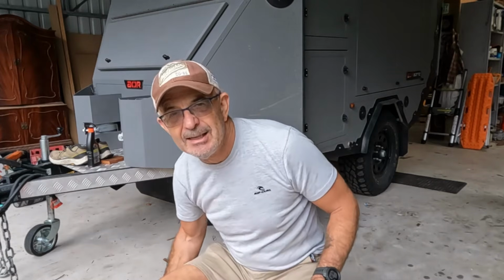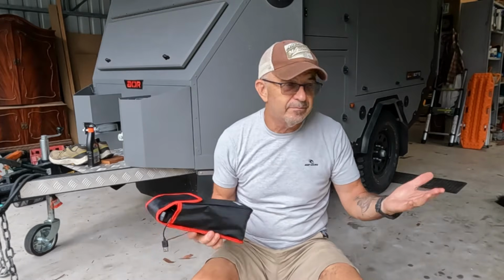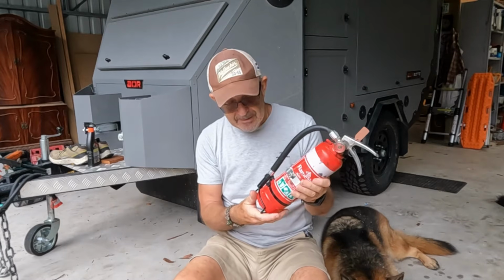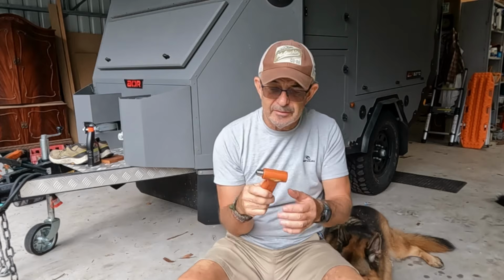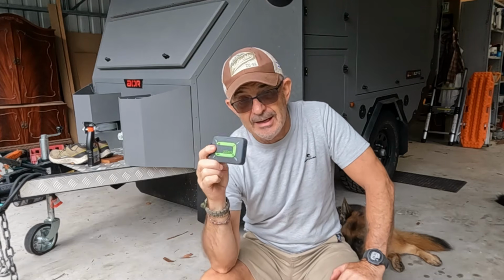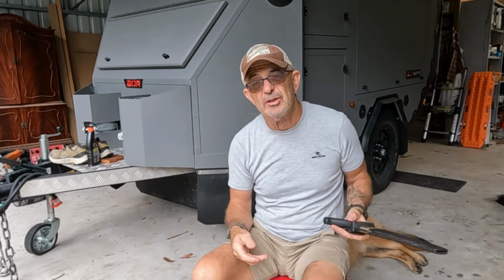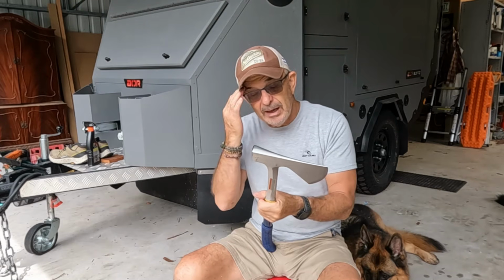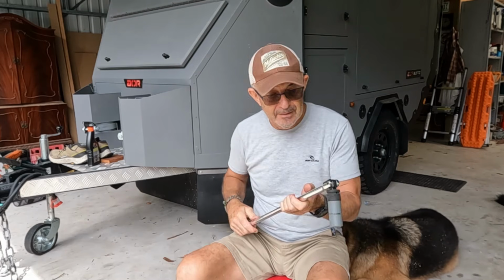Essential Gear to Take if You're Going Off Road or Outback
Travelling off the beaten track? Well there are some essential items you need to take when going off road or outback that will help keep you safe.This is not about recovery gear it's just the simple stuff you might not always think about. until you need it!!!